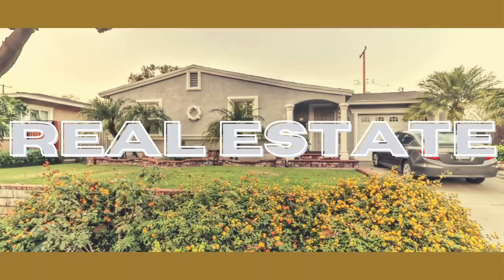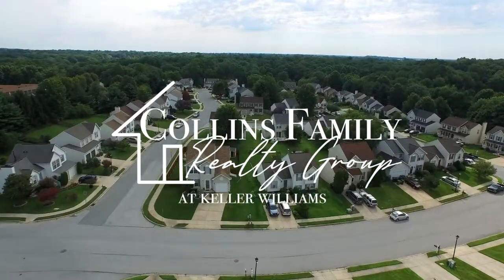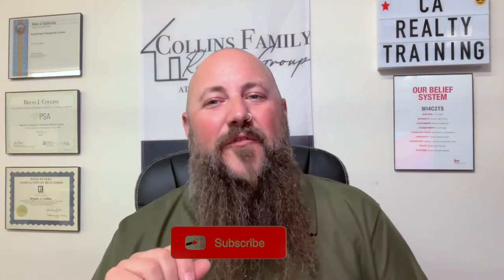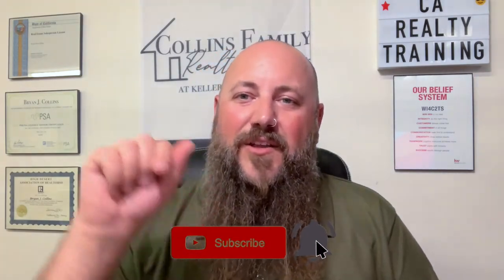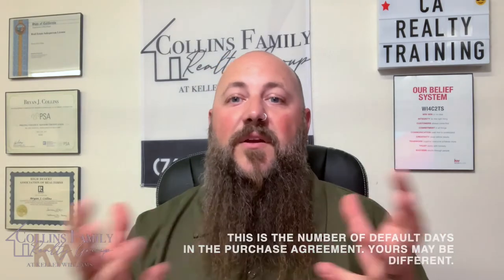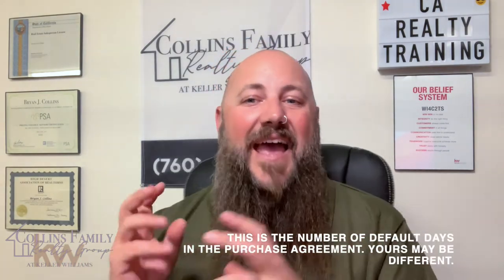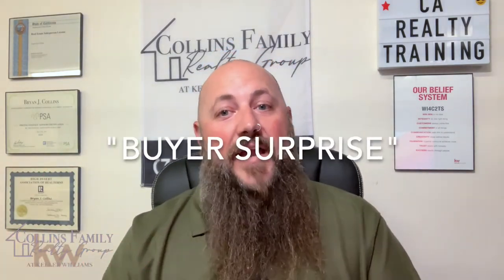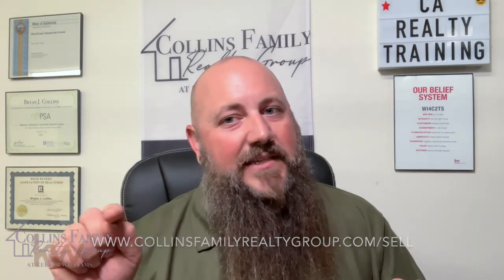What is a Buyer Contingency?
What is a Buyer contingency and what does it mean when you sell your house?

Give us a call, text or message below for more information about getting the best deal on your next Home (buying or selling in ANY State!)

Need to sell first? Find out what your home is worth in this 🔥HOT🔥 Market?

**Associate CalDRE#01990416 with Keller Williams Victor Valley CalDRE#01986372